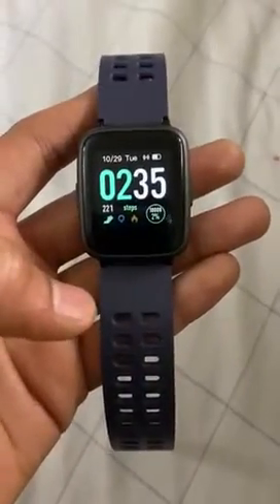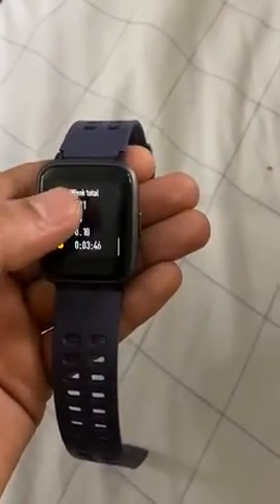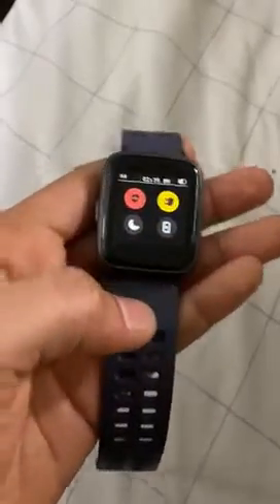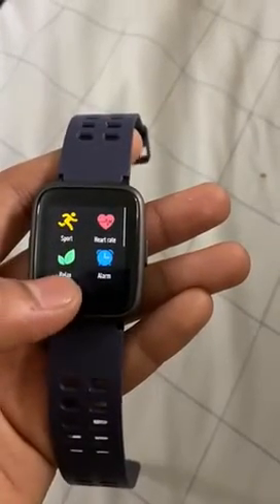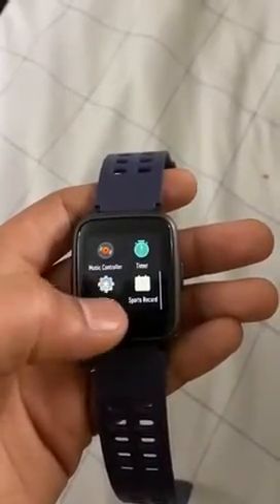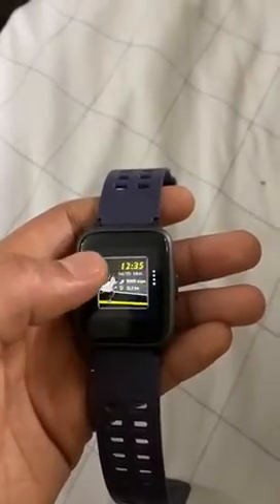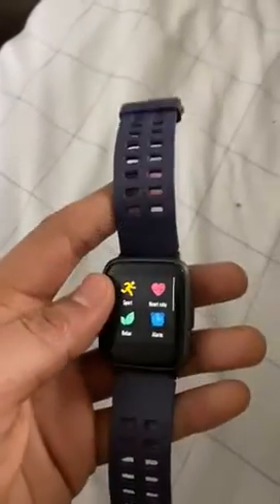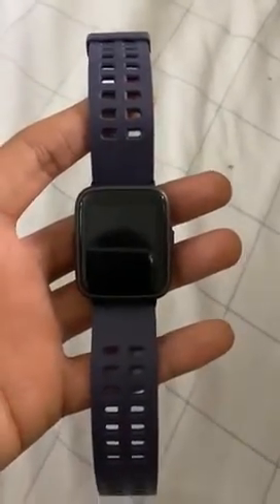Smart Watch for Android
★【 Fitness Watches for Men Women Kids】- If you live an active lifestyle and want to refine your training or you are a newbie and want to get active,or if you want an accurate waterproof tracker that adds a ton of smart watch features and has great battery (7-10 days),yamay 020 is right one to help you stay motivated and stay healthy
★【 IP68 Waterproof Fitness Tracker】- Yamay 020 is ip68 water-resistant,you can wear it when swimming.High sensitive large HD color screen make it easy to operate and give you clear insights to the display.There is 4 stylish clock faces for you to choose from
★【 Accurate Activity Tracker】- Automatically track your all-day steps,calories,24/7 heart rate,sleep stages;Use 14 exercise modes like Run or bicycle to record workouts and connect to smartphone GPS for more precise real-time pace & distance.This special sport modes give you even more detailed insights into your most frequent activities
★【Smart watch for iPhone and Android Phone】- Compatible with most iOS 8.0 & Android 4.4 above smartphones to get call, text, calendar and smartphone app notifications when your phone is nearby.The watch is slim with a lightweight,anodized aluminum watch body and soft breathable band,very comfortable when wearing
★【More Practical Features & Satisfied Service 】- Support female health tracker,breath guide,do not disturb mode,vibration alarm clocks,timer,stopwatch and music controller;If you have any questions about this product or your order,you can contact us at anytime.We reply most buyer messages in less than 12 hours.Buy with confidence.

samsung android watch
mobvoi ticwatch e2
fossil android watch
android smartwatch for men
skagen falster 2
lte android watch
best smartwatch for iphone
fossil gen 5 julianna
fossil sport
wear os not compatible
pixel watch
best wear os smartwatch 2019 uk
htc smartwatch
wear os ios 13
android phone watch
smart watch review
smartwatch samsung
smart watch price
smart watch walmart
smart watch phone
motorola smartwatch
best cheap smartwatch for iphone
s928 sports watch
galaxy watch active 2 make calls
does samsung watch have ecg
wirecutter wrist watch
smartwatch or fitness tracker
gps watch for walking
the best fitness watch
best smartwatch for texting
best smartwatch for running
where can i try on smart watches
smart watch devices
samsung watch active best buy
smartwatch deals
best wear os watches
ticwatch pro 4g review